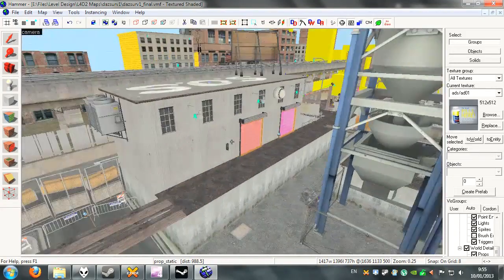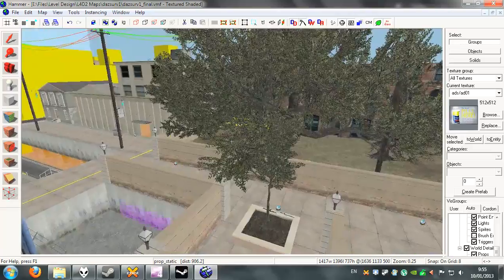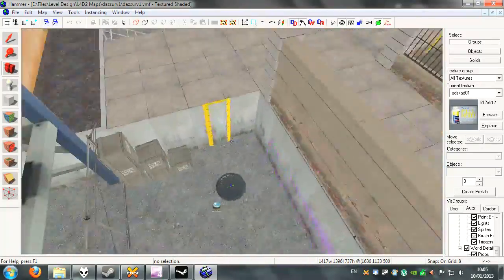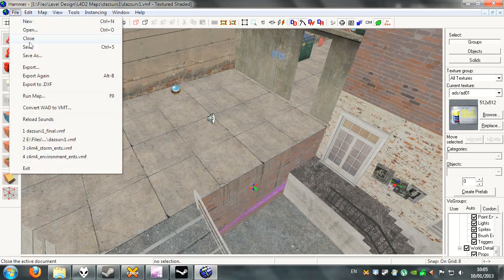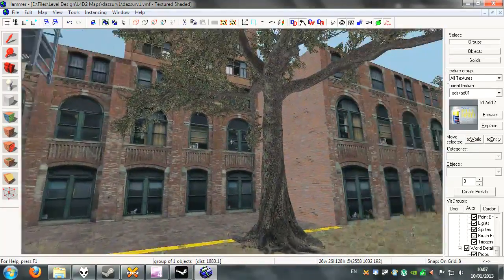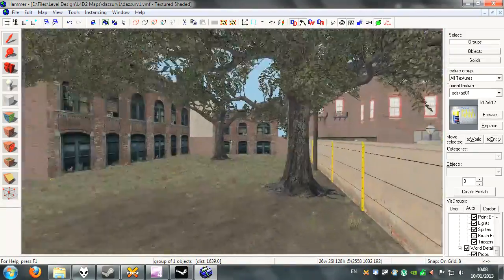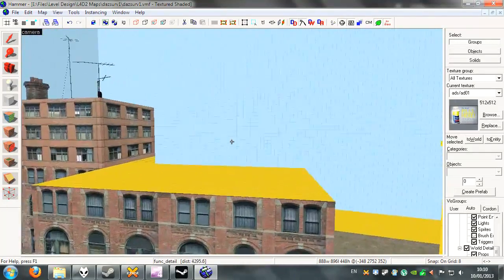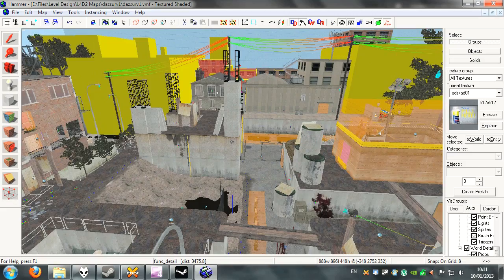Level Design Diary 06 : Upgrading "Cornered"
I'll be spending the next week or two adding to, upgrading and polishing my Left 4 Dead 2 survival map "Cornered" so it is ready for when Valve add workshop support to the title.